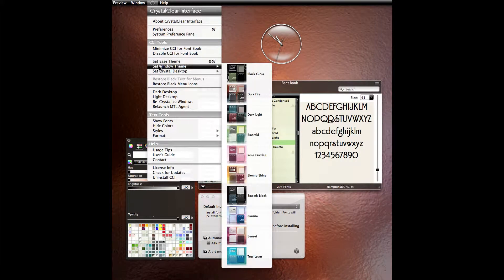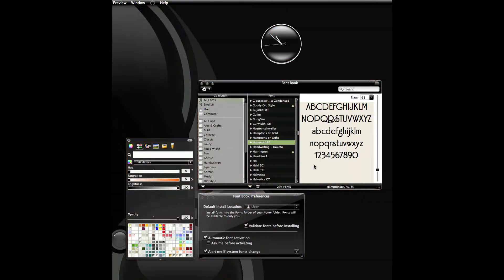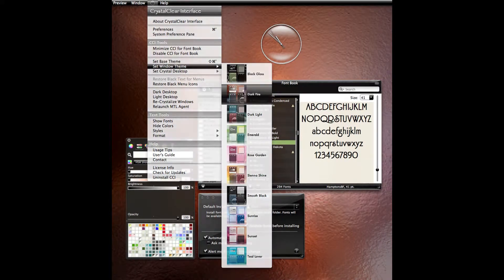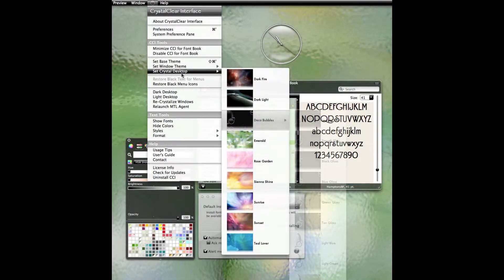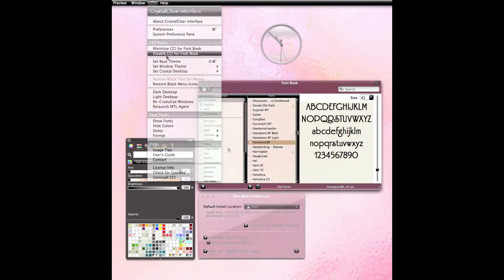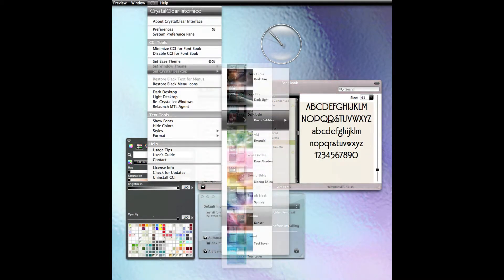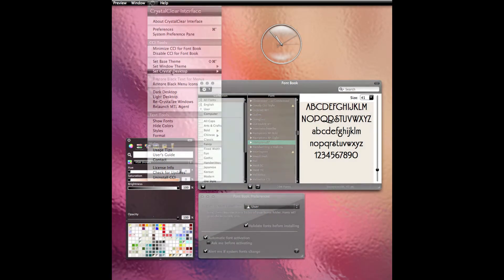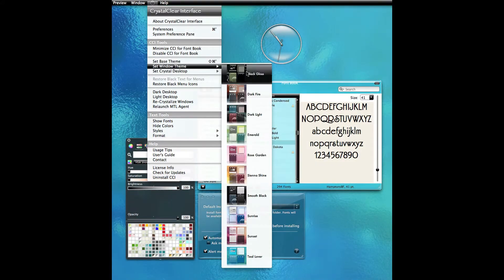CrystalClear Interface Demo: Using Themes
This demo shows how easy it is to switch among CrystalClear Interface's 10 preset window themes, as well as the 18 desktop pictures designed to complement them.